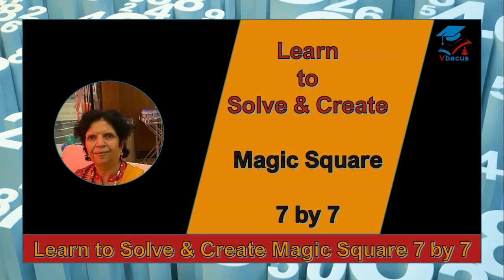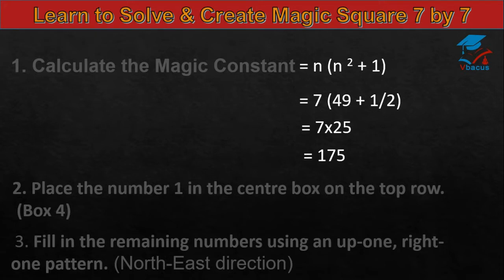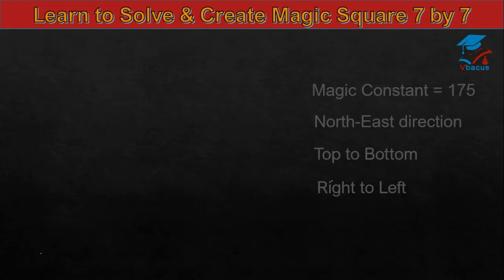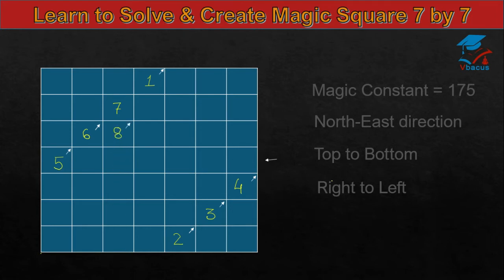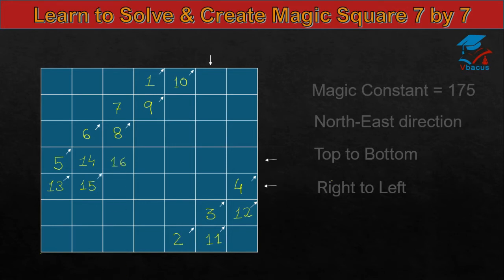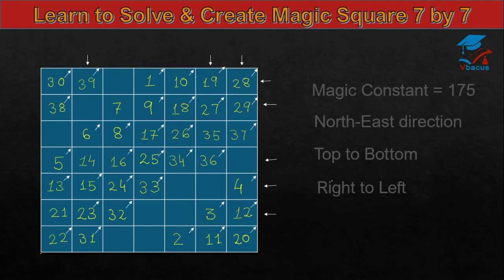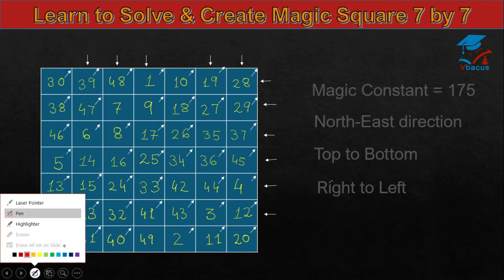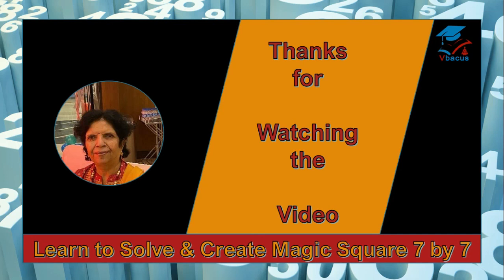Magic Square 7 By 7 With An Amazing Method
1. Calculate the Magic Constant = n (n 2 + 1/2) = 7 (49 + 1/2) = 7x25
 = 175

2. Place the number 1 in the centre box on the top row.
   (Box 4)
3. Fill in the remaining numbers using an up-one, right- one pattern. (North-East direction)
a) If the movement takes you to a ‘box’ above the magic square’s top row, remain in that box’s column, but place the number in the bottom row of that column.
b) If the movement takes you to a ‘box’ to the right of the magic square’s right column, remain in that box’s row, but place the number in the furthest left column of that row.
c) If the movement takes you to a ‘box’ that is already occupied, go back to the last box that has been filled in, and place the next number directly below it.